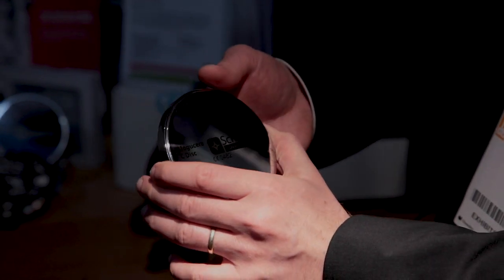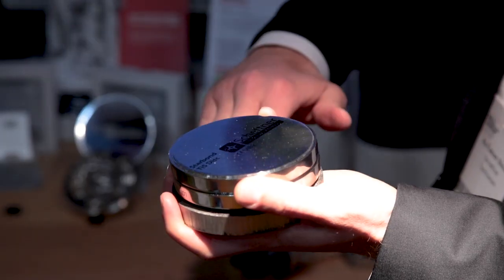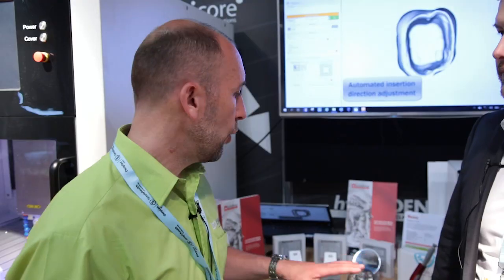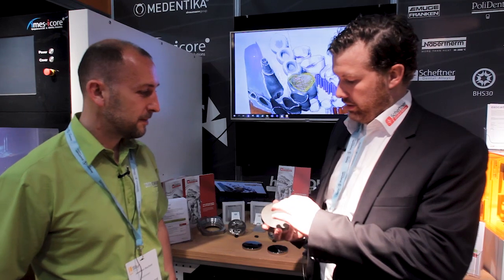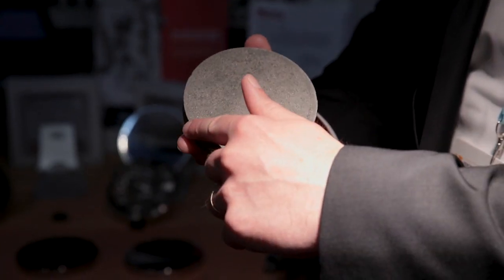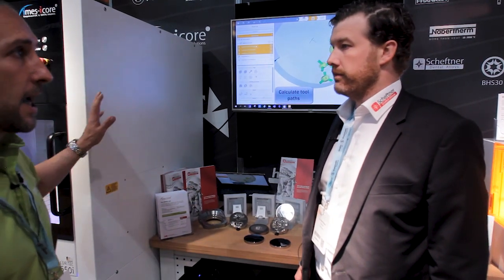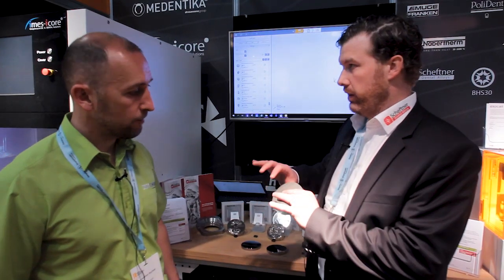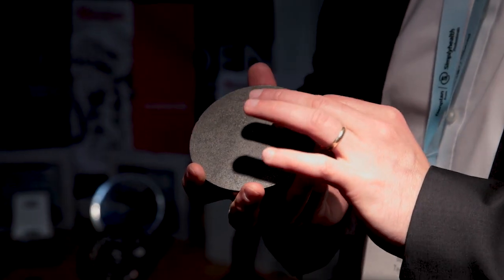Milling implants with Scheftner high quality titanium